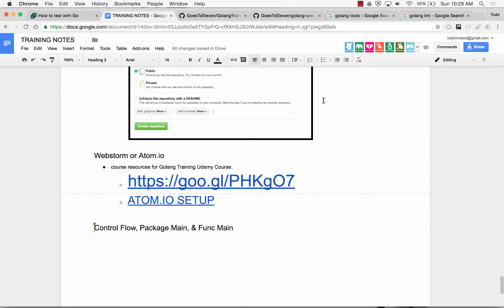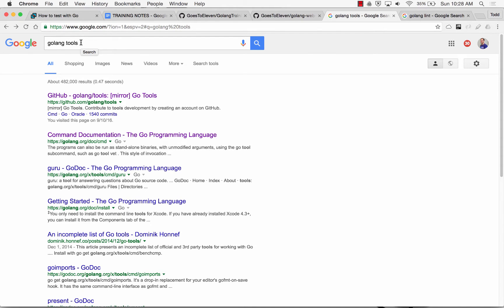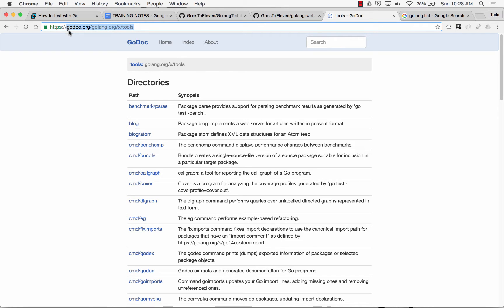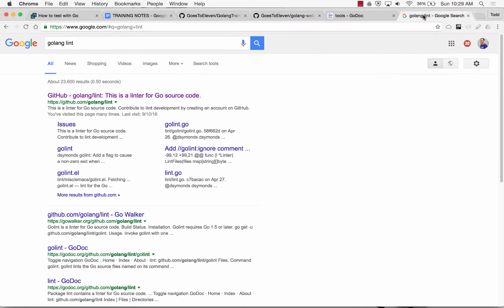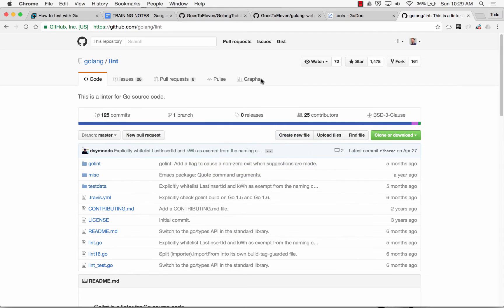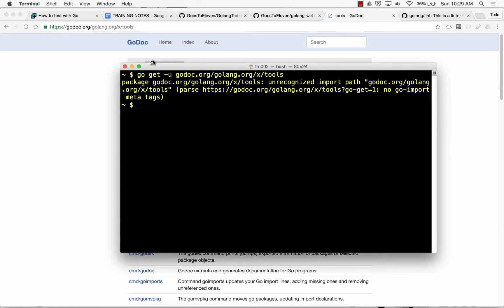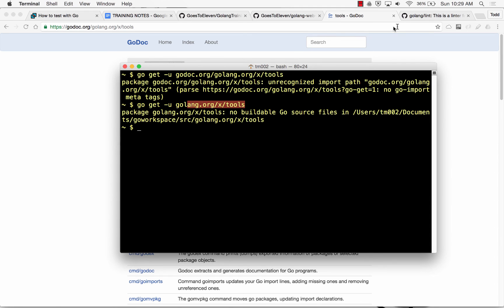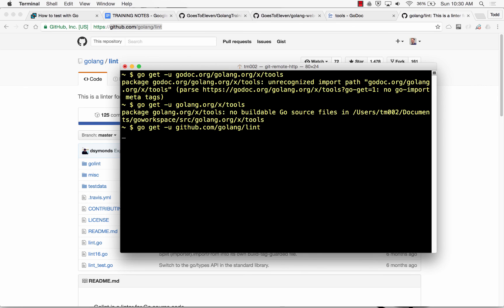Golang Tools - Golang Lint